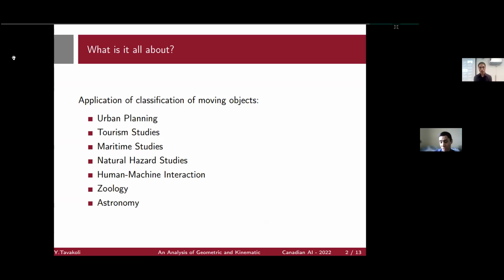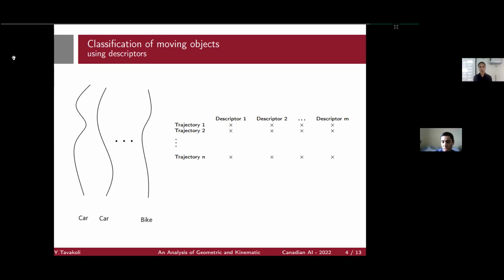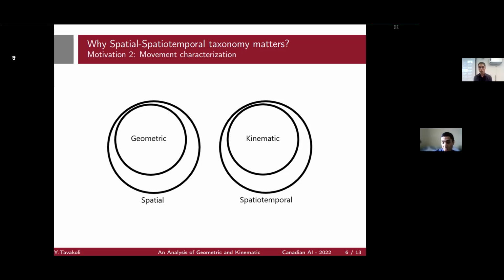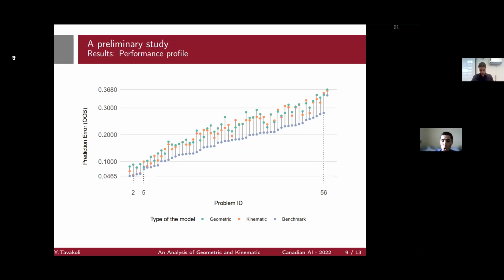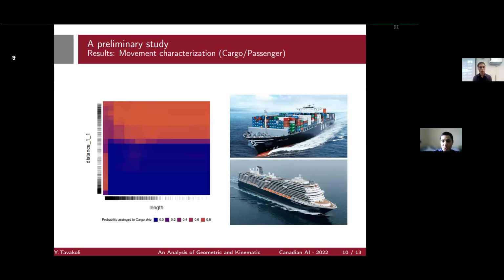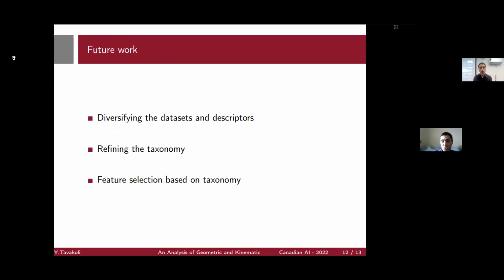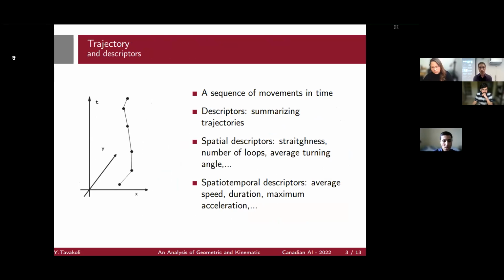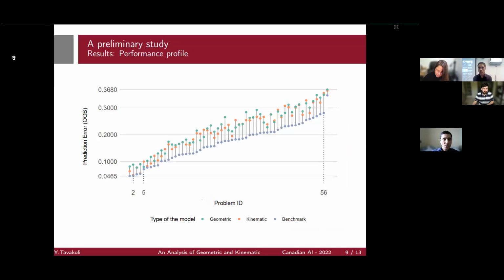An Analysis of Geometric and Kinematic Descriptors in Classification of Trajectories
Canadian AI 2022 Graduate Student Symposium
Yashar Tavakoli
Memorial University of Newfoundland